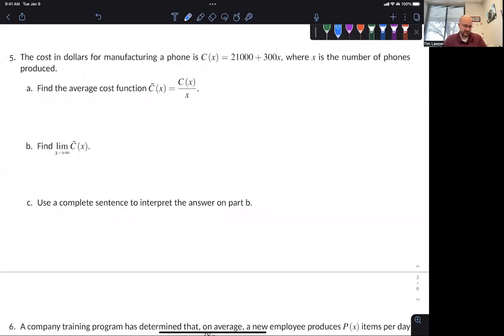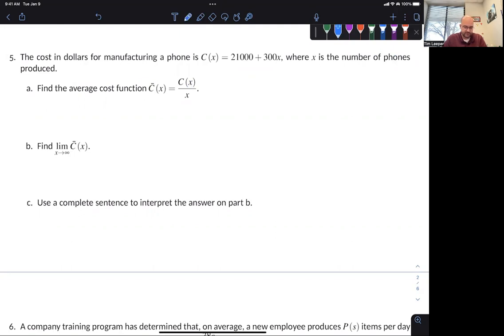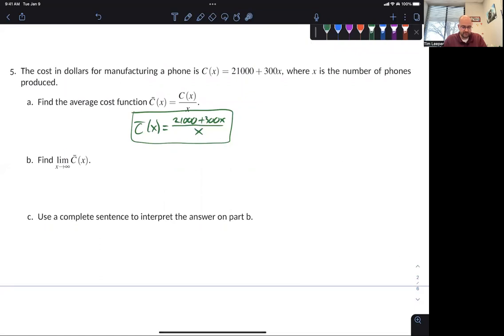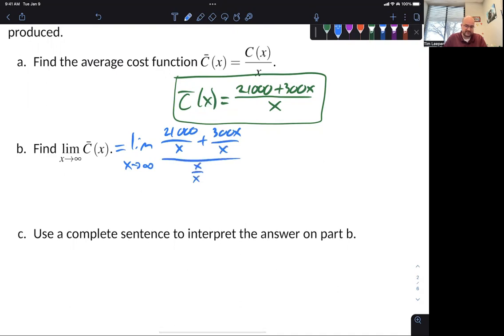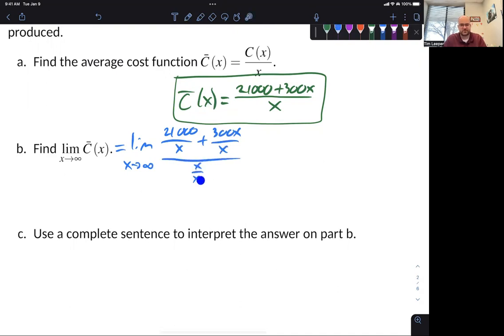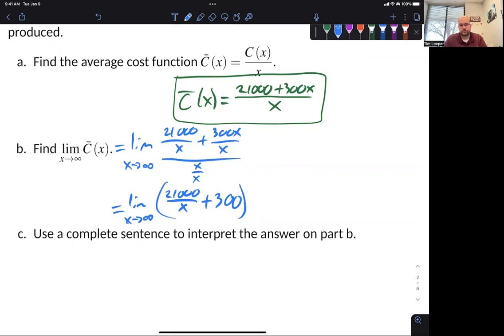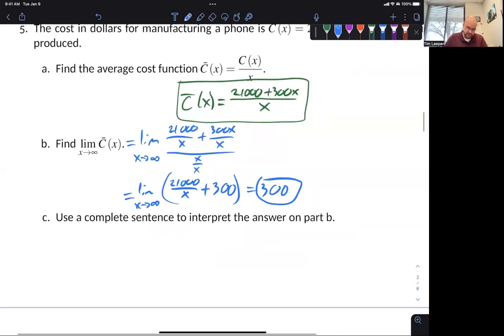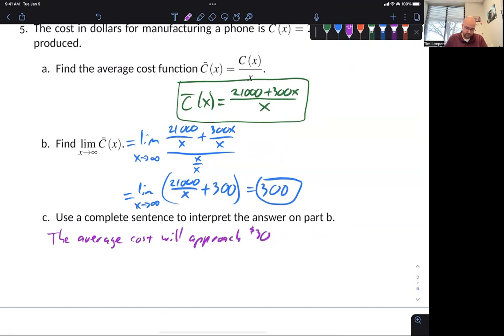1325 Ch11 Rev1 Ex5